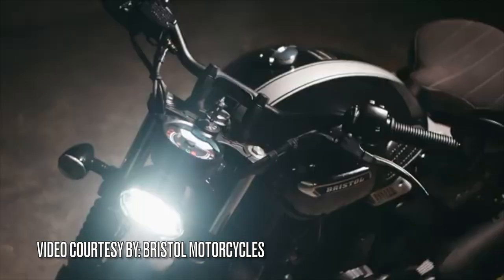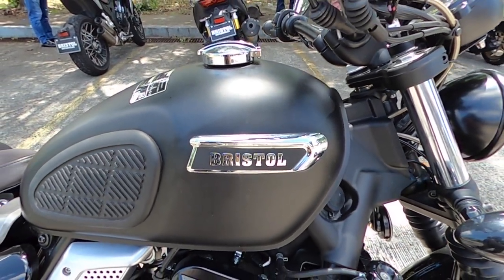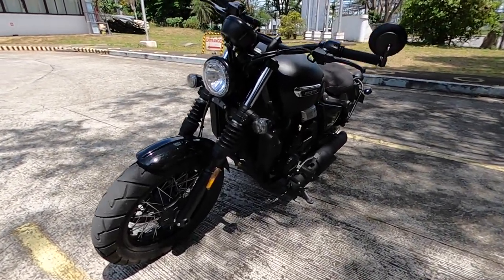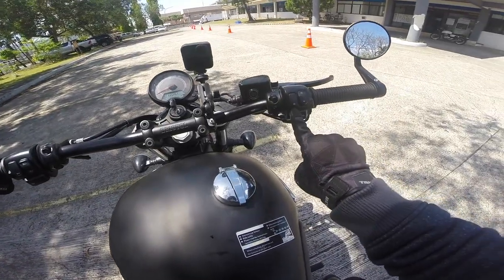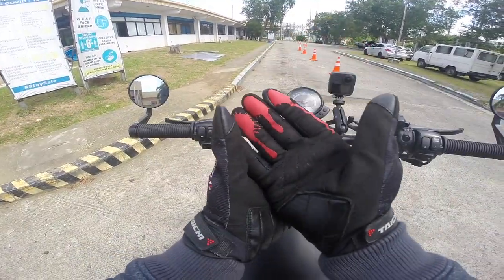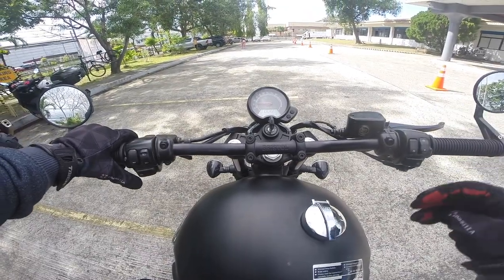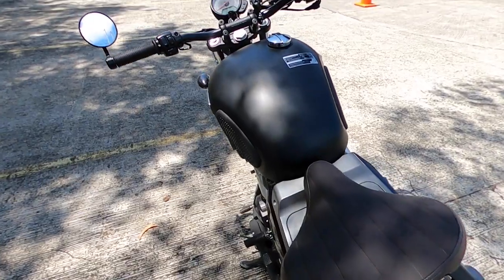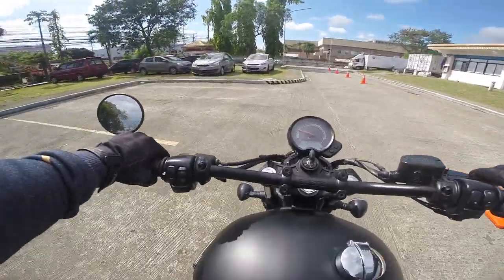BRISTOL BOBBER 650 | BIKE REVIEW - TEST RIDE | BRISTOL SOUTH LAGUNA BRANCH | THROTTLE PHI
Here's my bike review for the Bristol BOBBER 650. We had an amazing test ride experience in Bristol South Laguna Branch. Special thank you to Sir Joseph for the accommodation.

Like and follow ThrottlePHI in our socmed accounts for future content and updates!